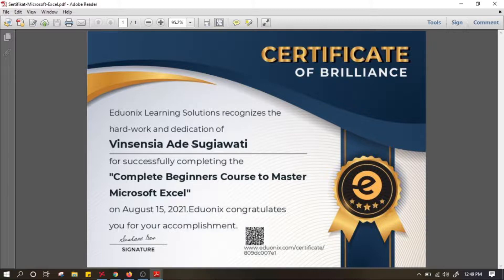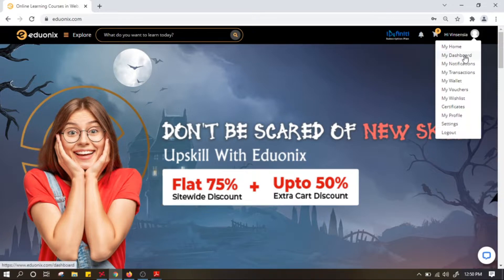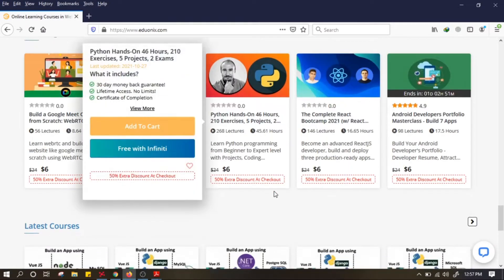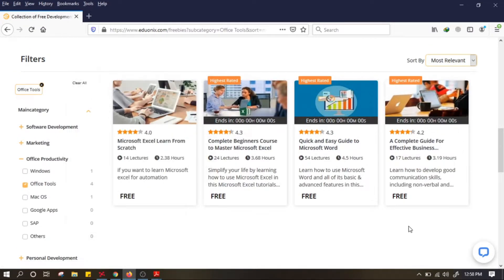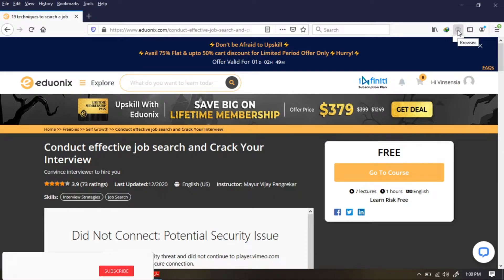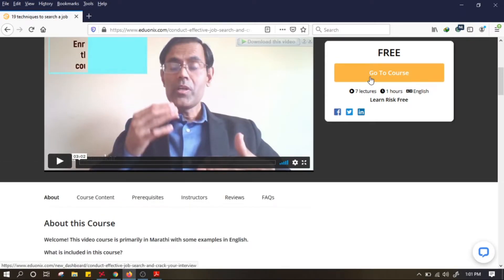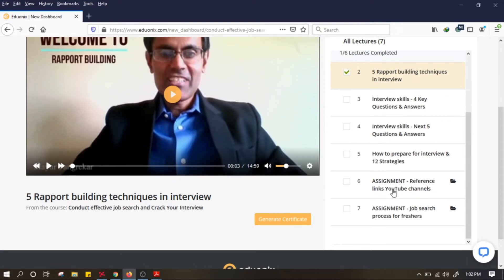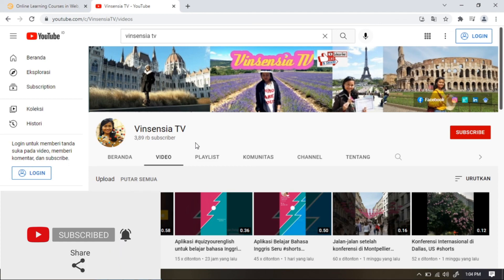Cara Daftar Kursus Online Gratis Eduonix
Watch:

 • Hawaiian Weekend — Igor Khainskyi | F...